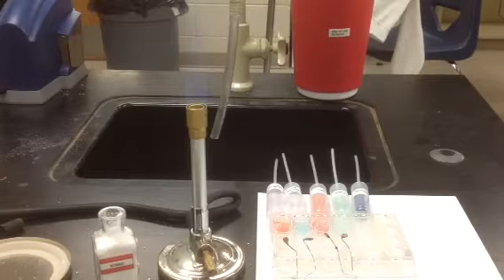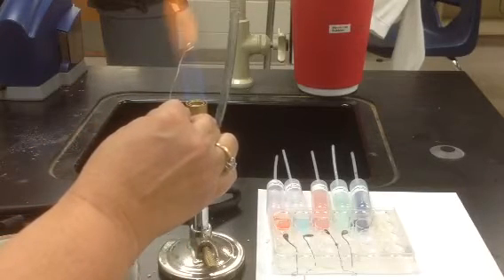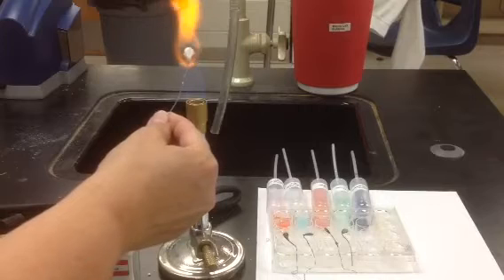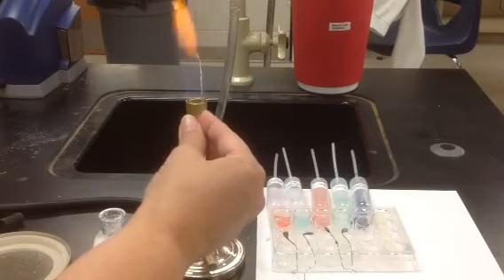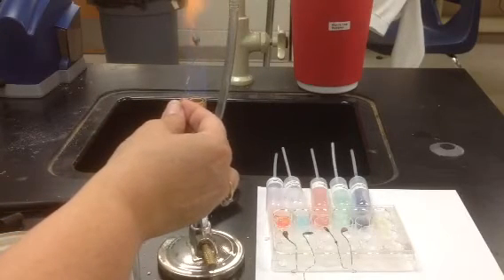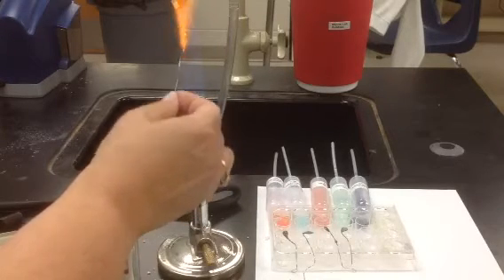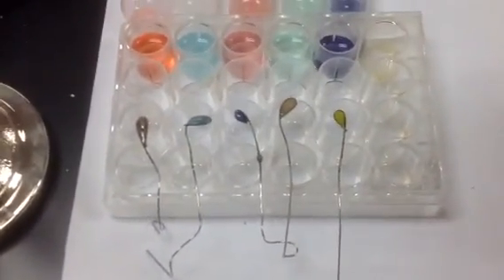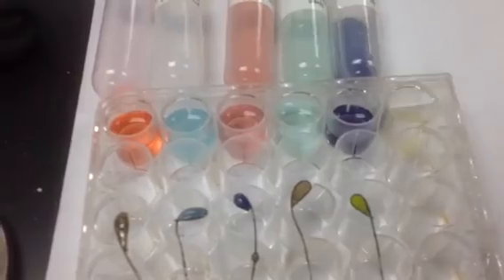Borax beads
Make a borax bead for the identification of a cation.